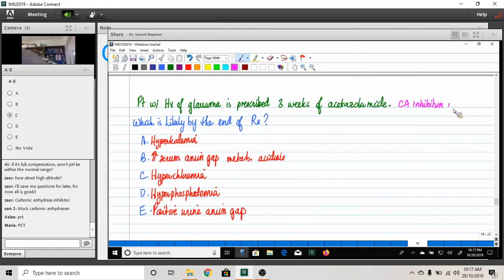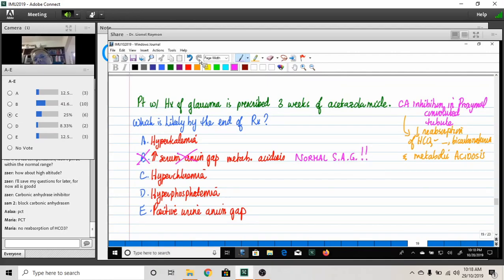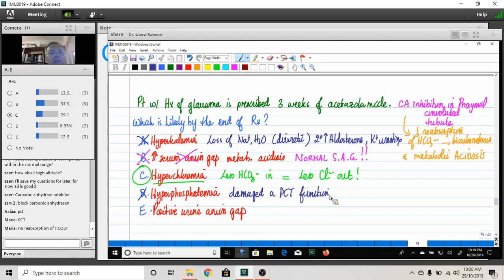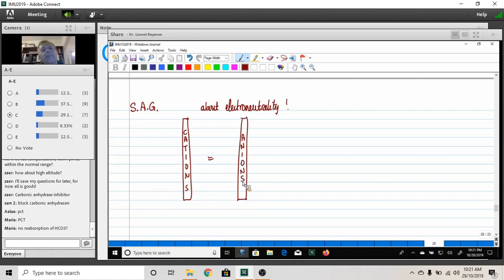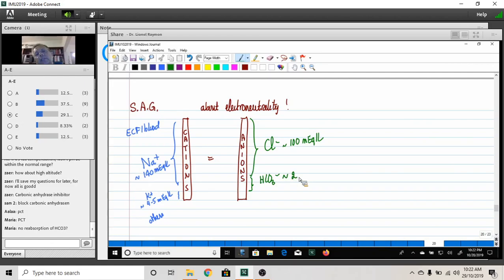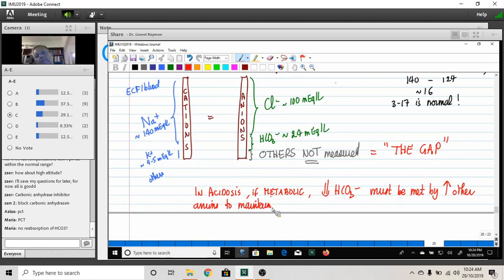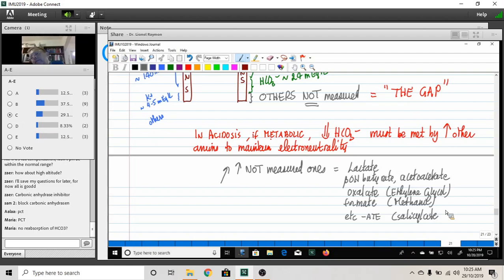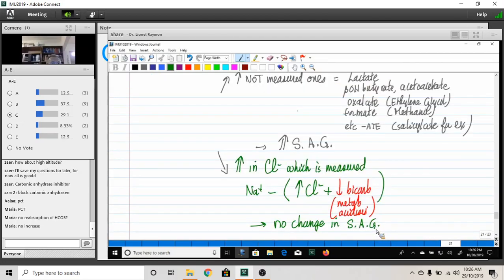USMLE RENAL (part 15)